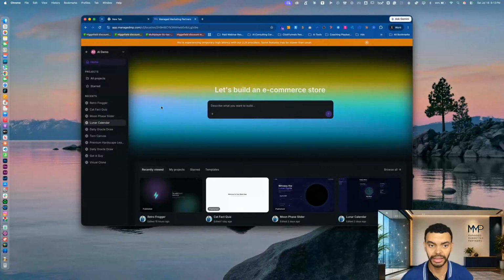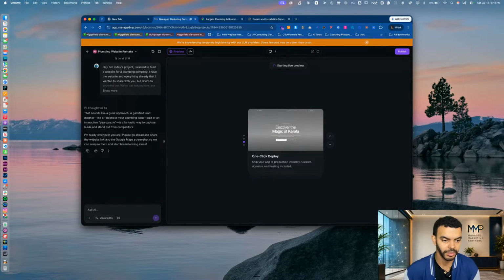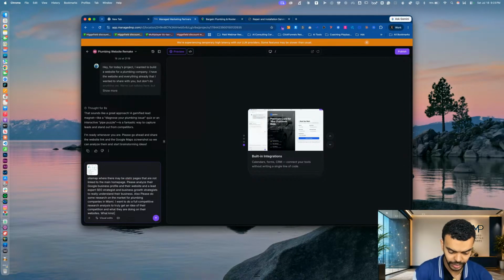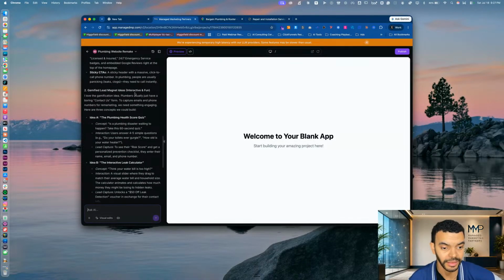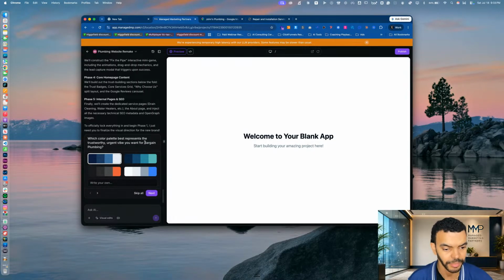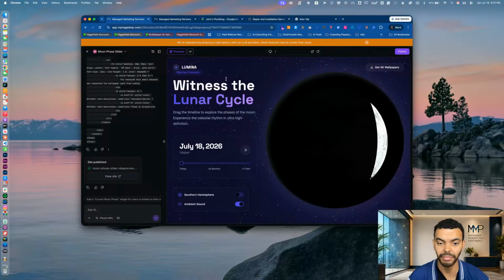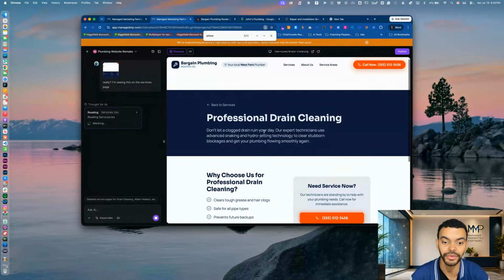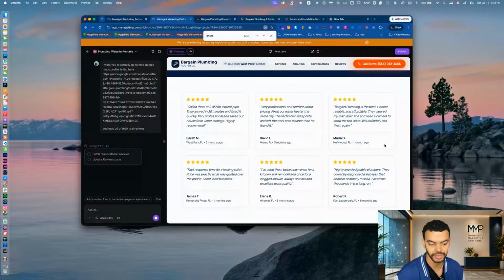Creating a Website with Highlevel AI Studio is Easy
Follow my Framework and you can build anything.